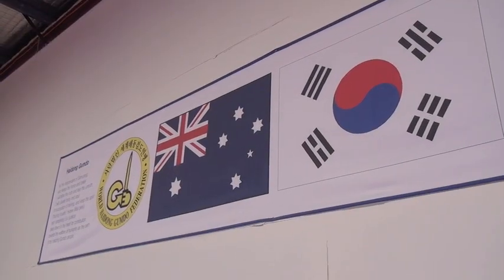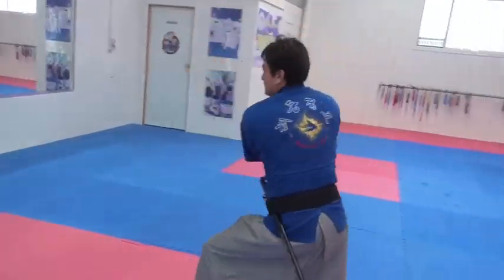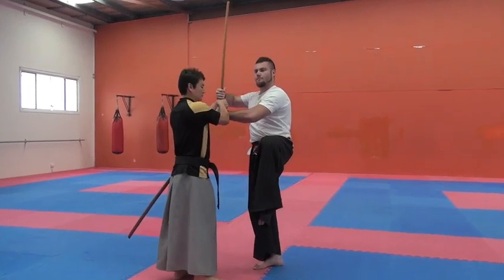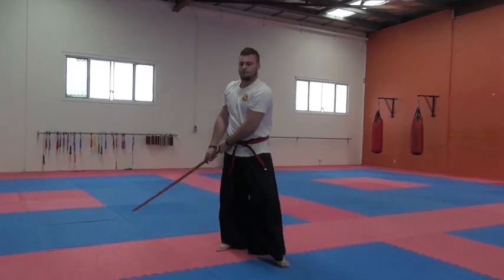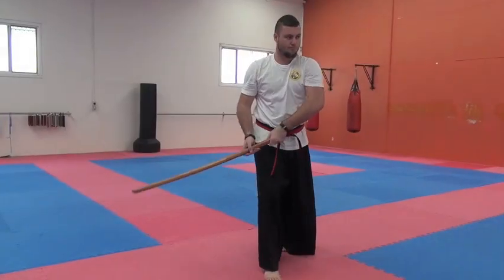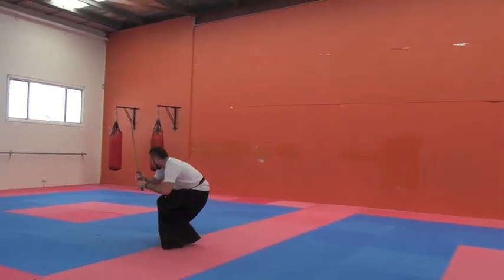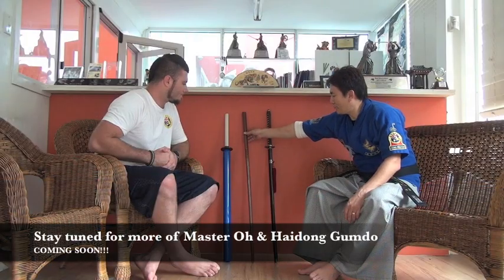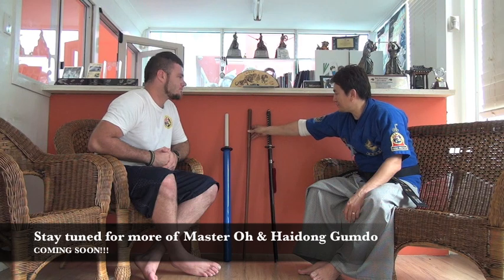KOREAN SWORDFIGHTING - Haidong Gumdo with Master Oh